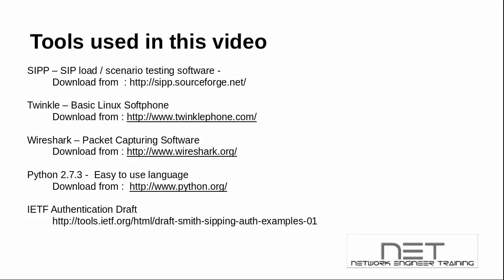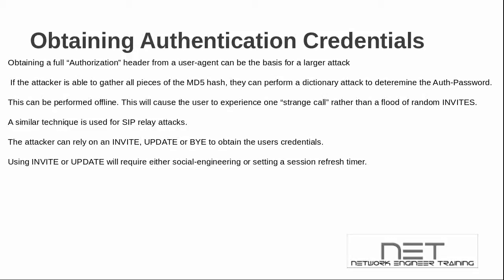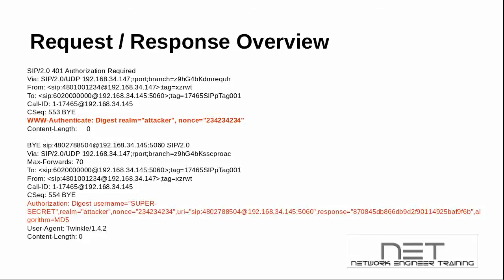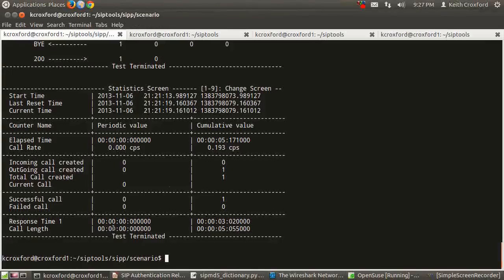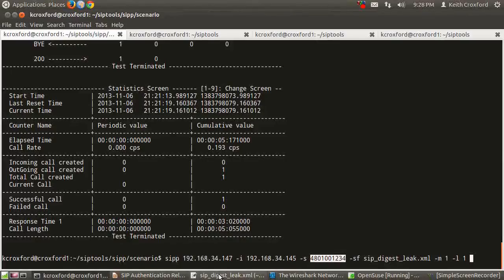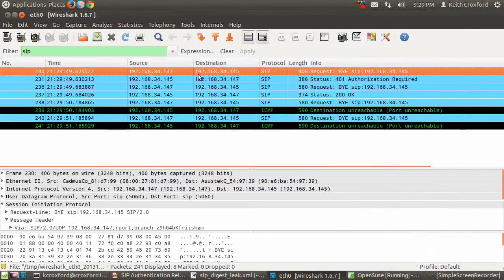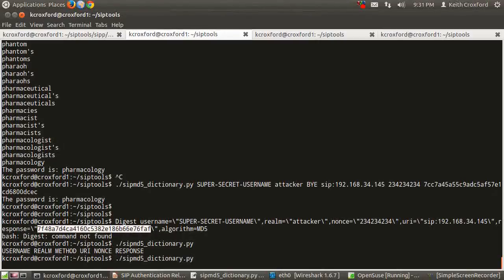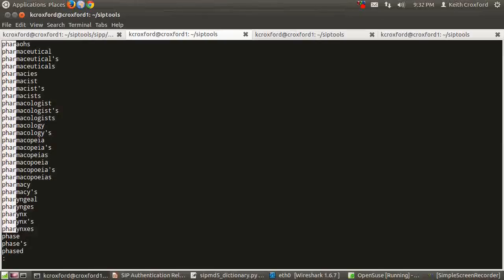SIP Authentication Attack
for more information *

Ever wonder how an attacker can obtain your SIP Authentication credentials? In this 11 minute video we go over how an attacker can obtain these. Well.. everything but the Auth-Password.

We show you how the MD5 response is constructed and how you can use all of the values in the Authoriization header to determine the Auth-Password.